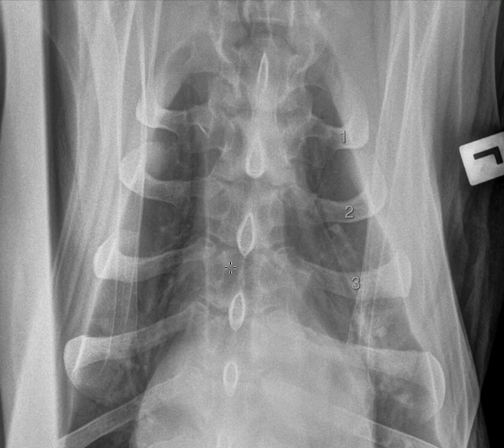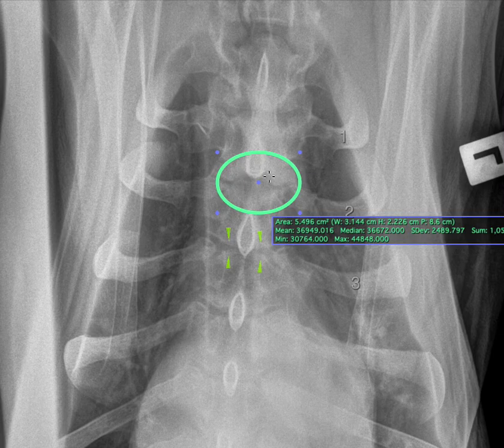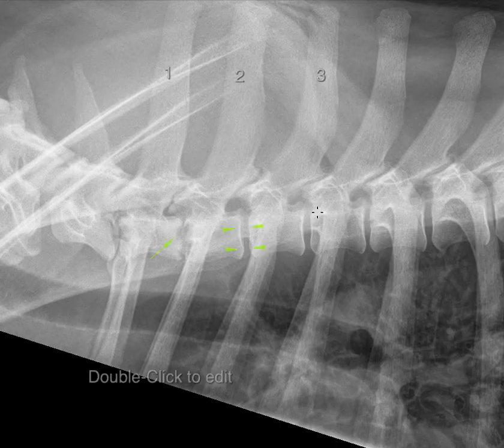It's Your Case - Day 15 (5 yo FS GSD With chronic and non-specific thoracic limb lameness.)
Clinical History:
Chronic low-grade forelimb lameness.

Details of study and technical comments:  A radiographic study of the cervicothoracic vertebral column is presented for evaluation. The study consists of lateral and ventrodorsal views of the cervicothoracic junction.